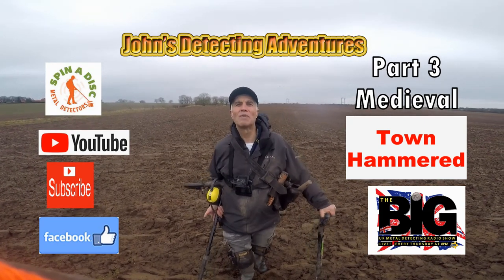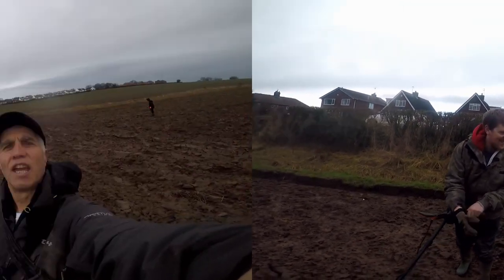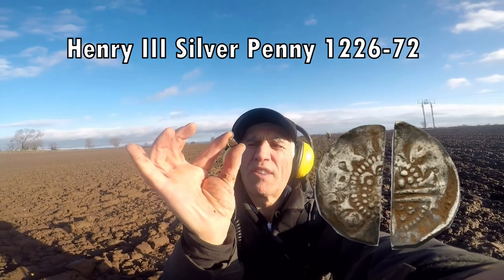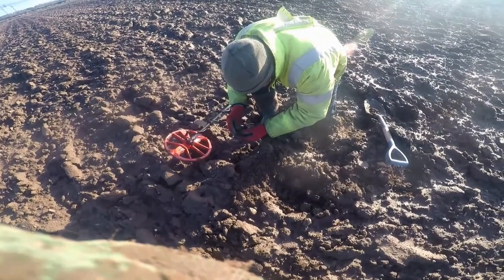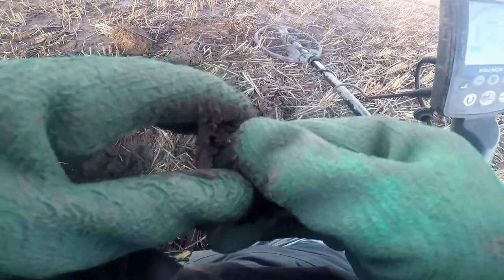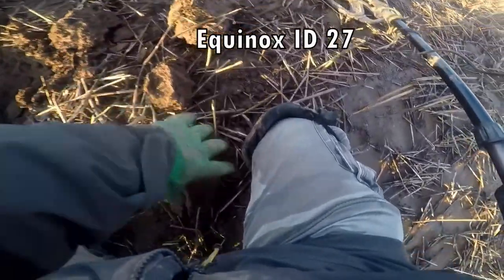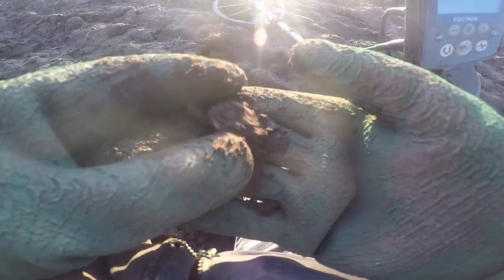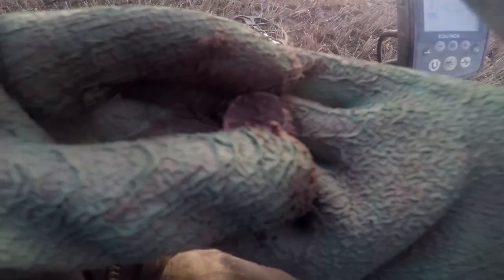Up Comes a Silver Hammered Coin & Checkout its Monarch & its Century